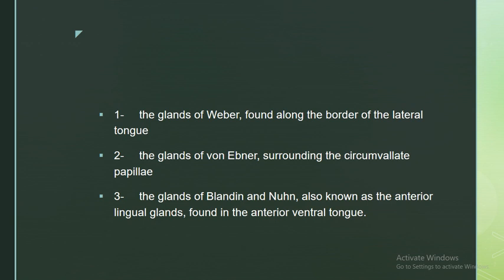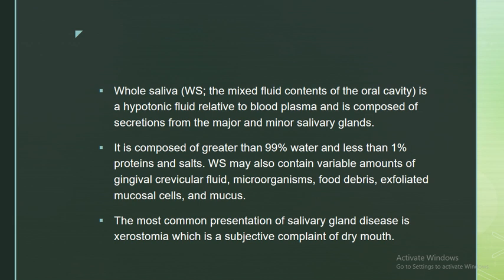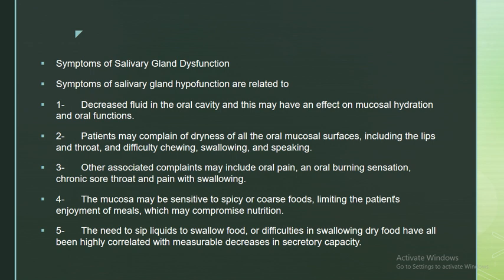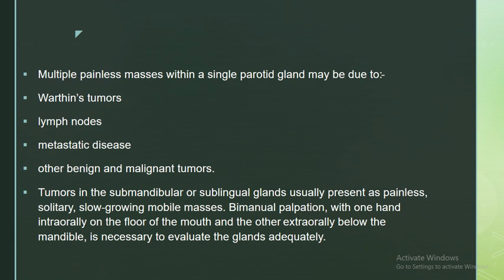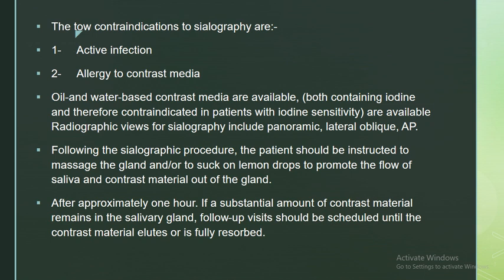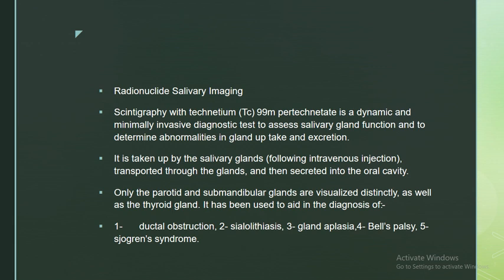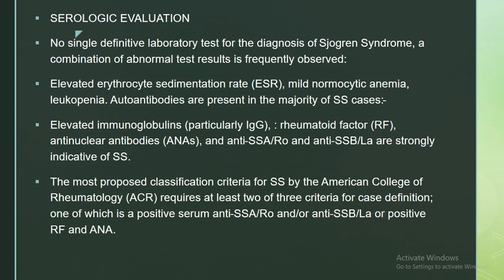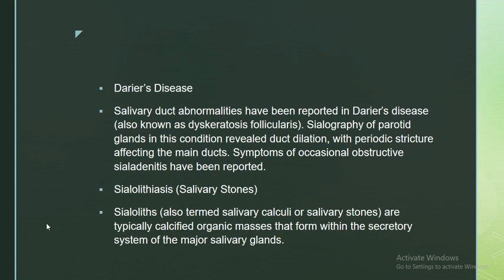salivary G part 1